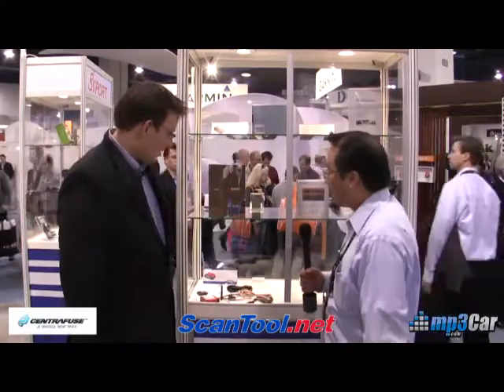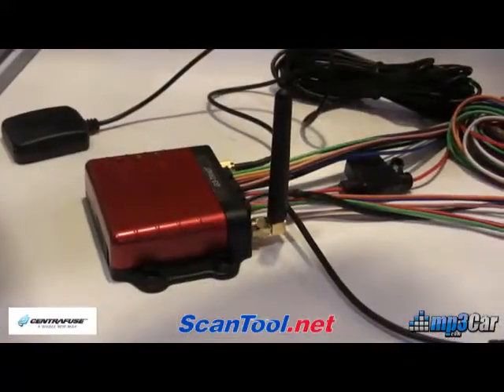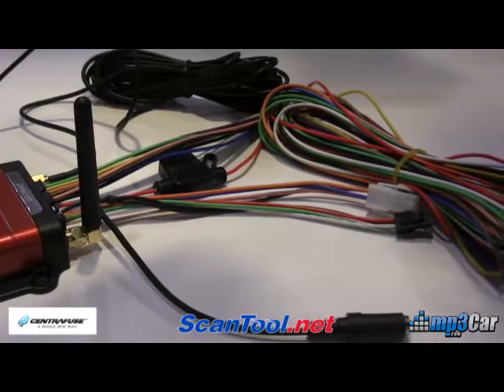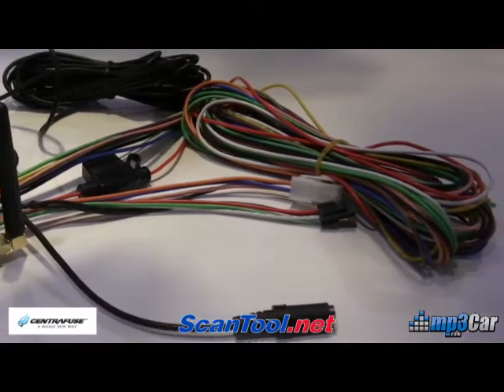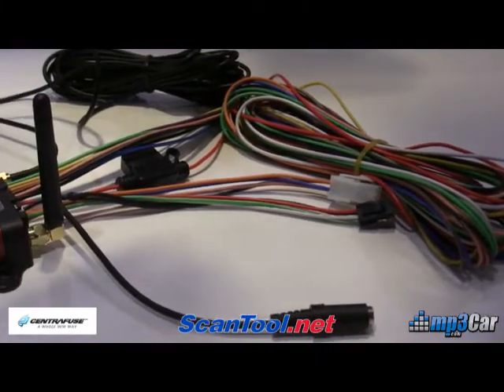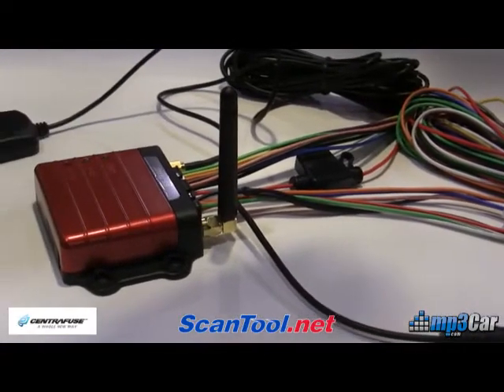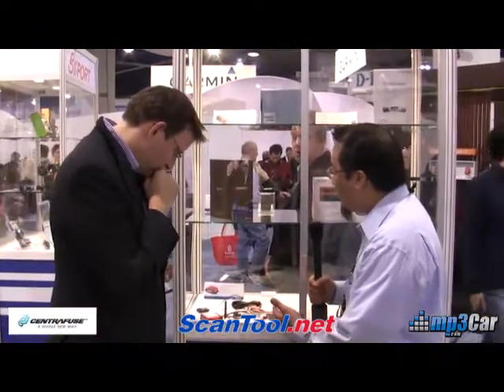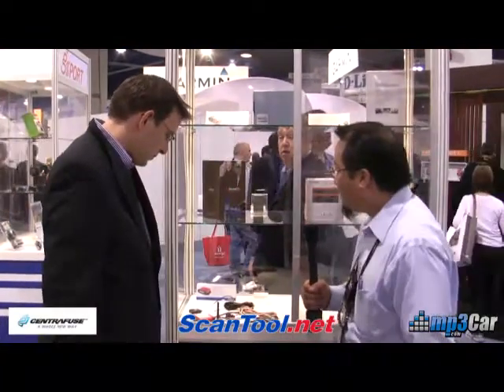US GlobalSat TR600 - CES 2010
Larry Liang from US GlobalSat provides an overview of the TR600.  It is a vehicle tracking devices with a total of 9 i/os (3 ins, 5 outs, analog and serial). There is a built in accelerometer and GPS. The retail cost will be roughly $300 in around 3 months. Also of note, the TR600 takes12-24volts, powered by a vehicle.  The parasitic load is 2mas when it is in stand by mode and when transmitting it only gets as high as 200mas.  It can also be used as a stand alone device to control relays in the vehicle as well as be used to wake up more power intensive systems such as a carpc.